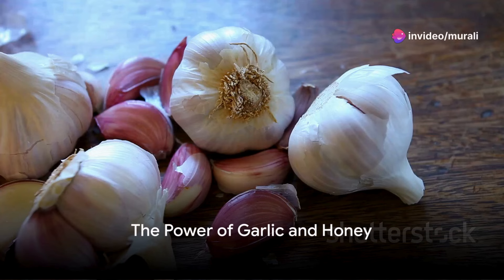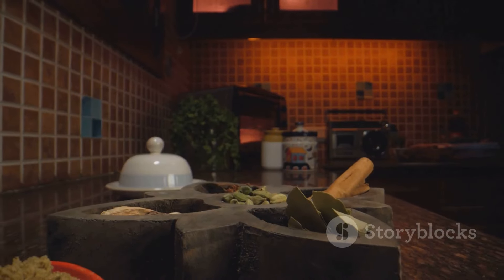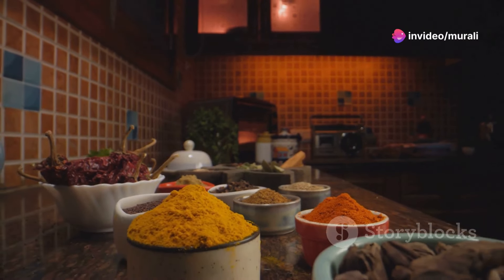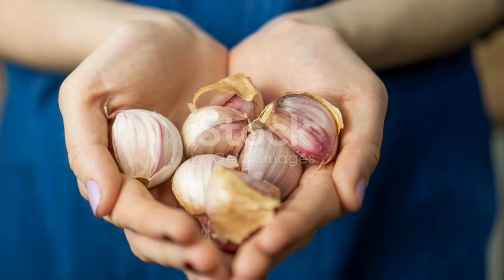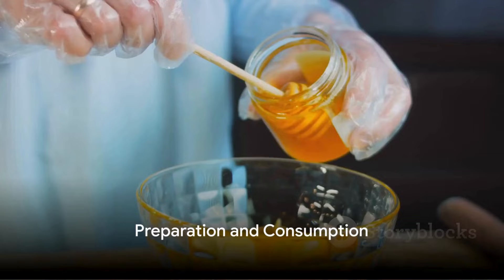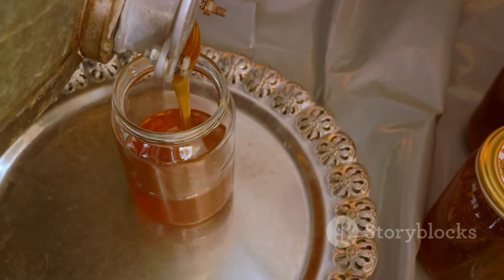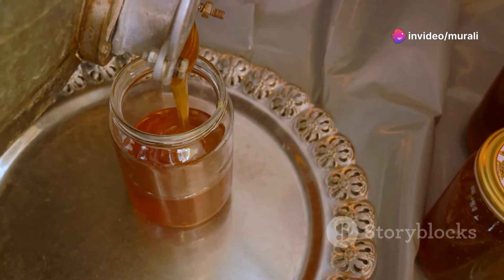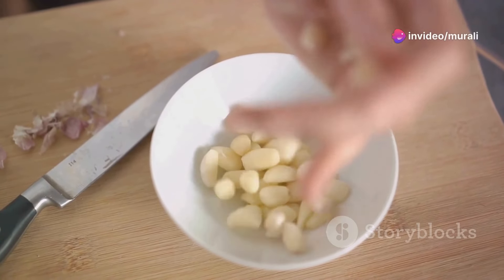Unlocking the Healing Powers of Garlic & Honey: 7-Day Immunity Boost Challenge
Explore the miraculous health benefits of consuming garlic soaked in honey for 7 days straight! Discover how this simple remedy can enhance your immunity, fight colds, coughs, and more. Join us on a journey into nature's medicine cabinet as we delve into the science-backed advantages of incorporating garlic and honey into your daily routine. Learn the recipe, benefits, and experiences firsthand from a maternal and child nutritionist Doctor. Don't miss out on this powerful combination for a healthier you!

Garlic and honey recipe
Please take a few cloves of garlic and peel them.
Then clean a glass jar and color the garlic in it.
Finally, pour the honey over the jar filled with garlic.
Use a spoon to remove any bubbles that may form while pouring the honey.
It should be refrigerated at room temperature for a few days before eating.
Soak 1 clove of garlic in honey daily and eat it on an empty stomach.

After eating the garlic, close the jar properly. If you do this, you can eat for 2 years. You should also eat garlic soaked in honey for 7 days.